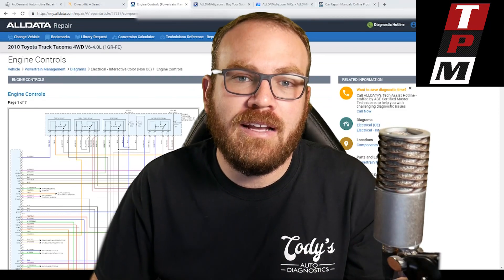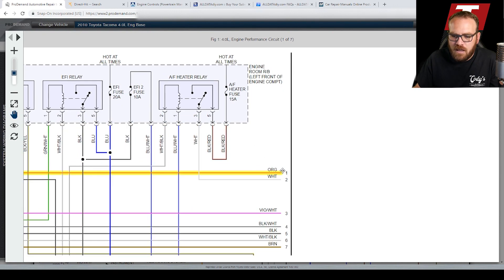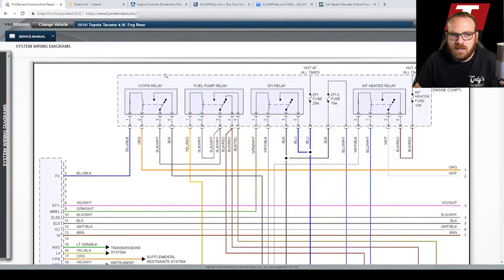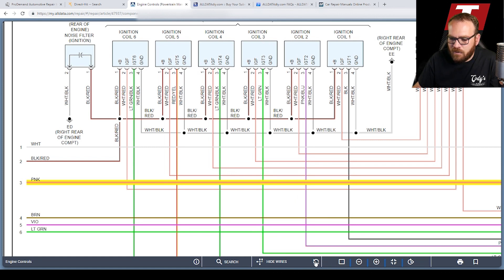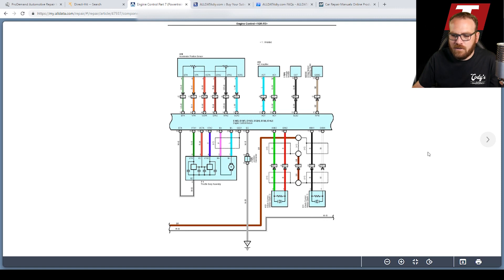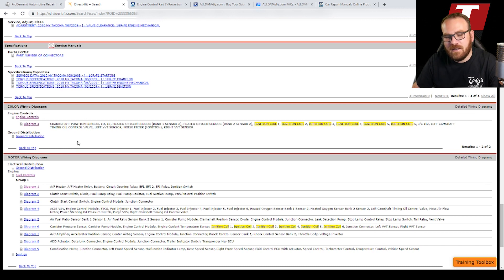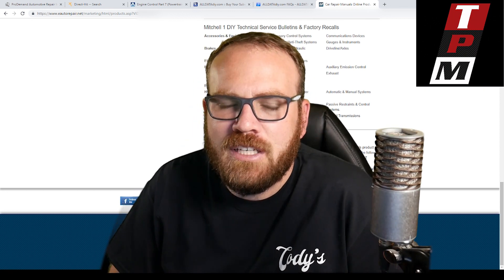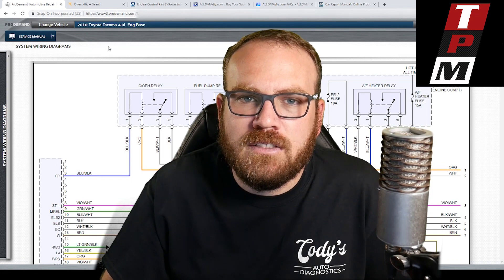ProDemand and Alldata New Wiring Diagram Features and Overview plus identifix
Comparing Mitchell Prodemand, Identifix and Alldata wiring diagrams and showing the recent improvements to the highlighting feature set.

For a broad overview of what each repair information system has to offer her is a link to another video